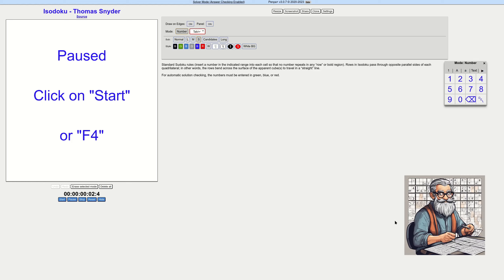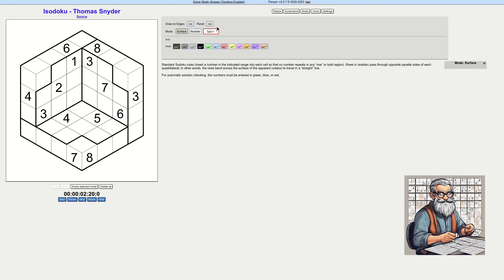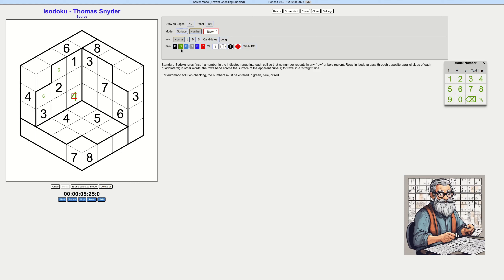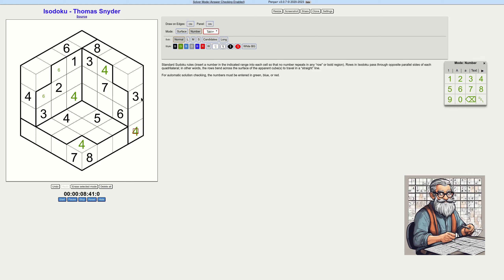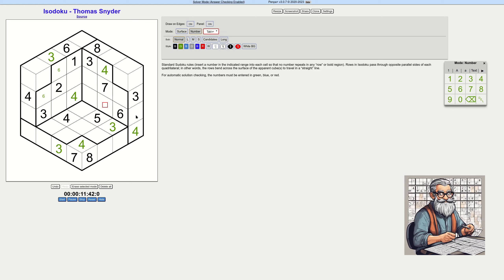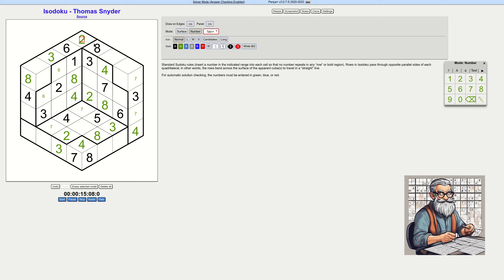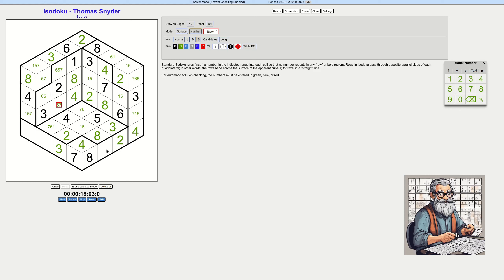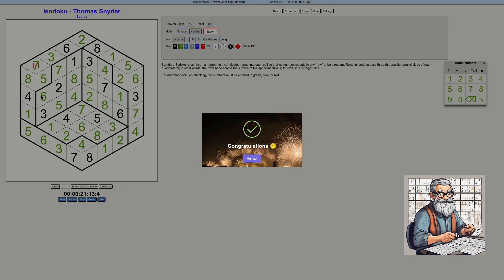Puzzle Patzer tries Isodoku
Let's see how I fare against Secret Isodoku by Thomas Snyder.

Standard Sudoku rules (insert a number in the indicated range into each cell so that no number repeats in any “row” or bold region). Rows in Isodoku pass through opposite parallel sides of each quadrilateral; in other words, the rows bend across the surface of the apparent cube(s) to travel in a “straight” line.